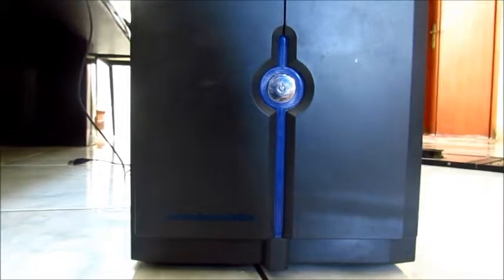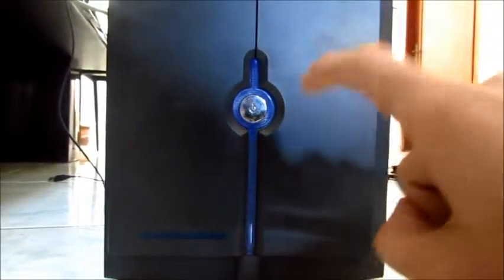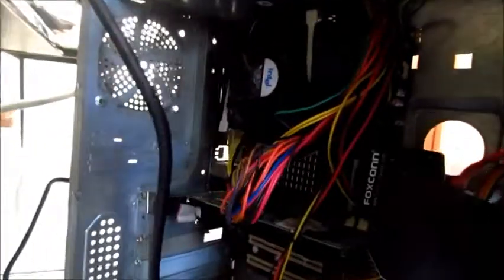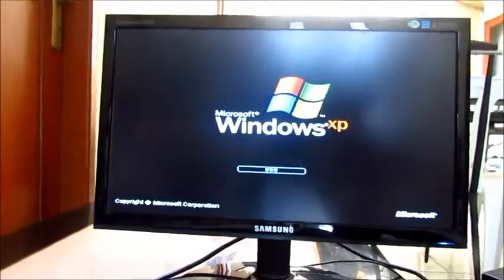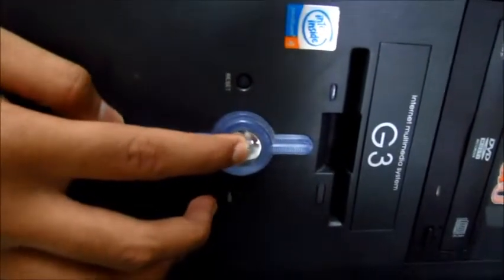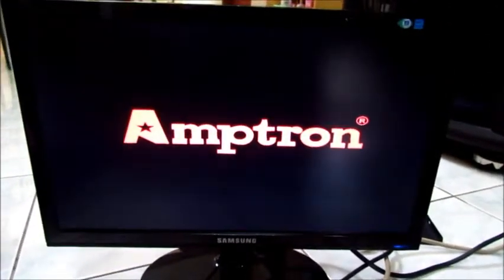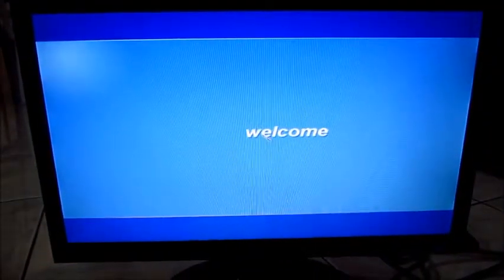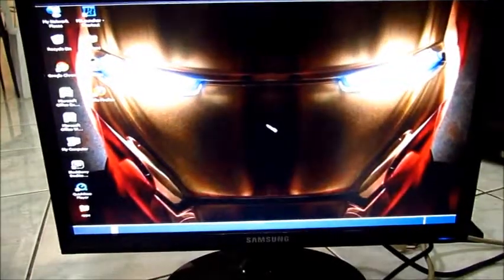Binusian 2016 : Re-Assembling : PC Pentium 4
Special Thanks to our lecturer:
And to our entire group member:
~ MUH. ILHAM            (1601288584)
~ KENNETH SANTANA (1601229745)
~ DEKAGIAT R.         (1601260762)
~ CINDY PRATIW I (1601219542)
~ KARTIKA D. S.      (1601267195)